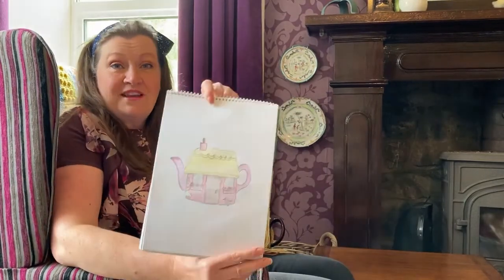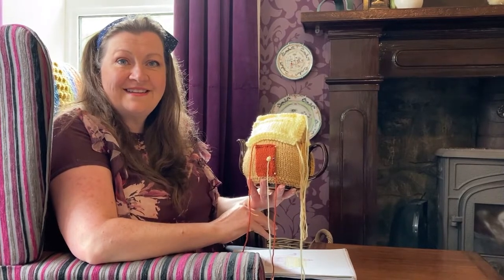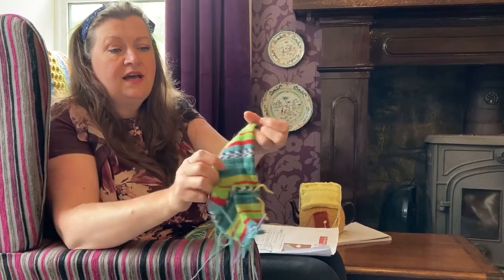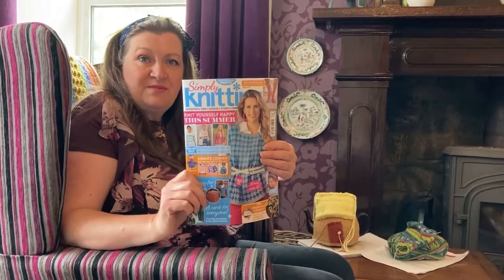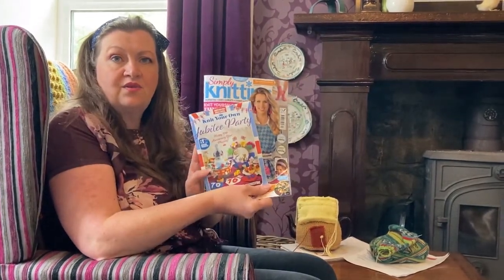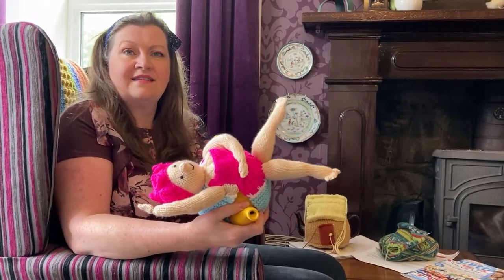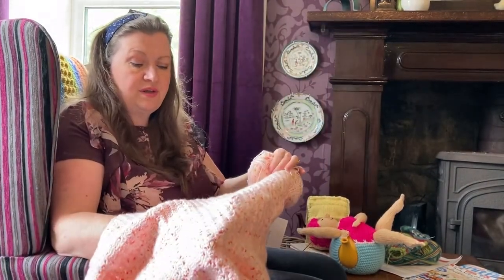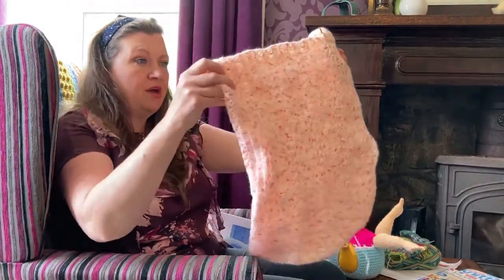TeaCosyFolk Vlog May 2022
Hello May! I have finished one tea cosy and started another, as well as starting Christmas knitting and for fun I'm crocheting a baby blanket. So I have lots to show you!

The Christmas socks are knitted in Stylecraft Head over Heels Colours of the World - Amazon (1162)

and the sock knitting pattern is Knitmore Vanilla Sock by Jasmin Canty

The Jubilee Street part Tea Cosy is in Simply Knitting magazine issue 224 - if you knit one send a photo to

The Synchronized Swimmer Tea Cosy Knitting Pattern will be available on TeaCosyFolk.co.uk  on the 19th May - that's next week!

The baby blanket that I am crocheting is the Adeline Baby Blanket by bright and scrappy.

The yarn that I am using for the baby blanket is Robin Bonny Babe Print DK - Cream Soda (1397)

Join the TeaCosyFolk newsletter to receive alerts about new tea cosies as they are published on the website. Never miss a new cosy!